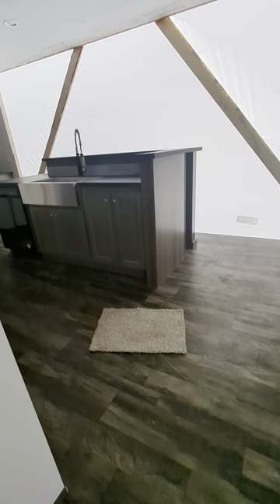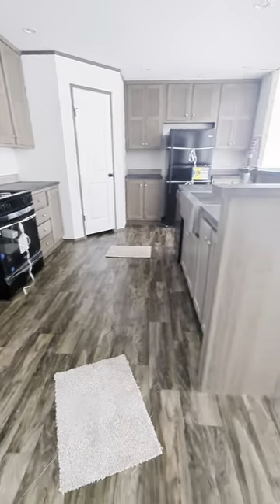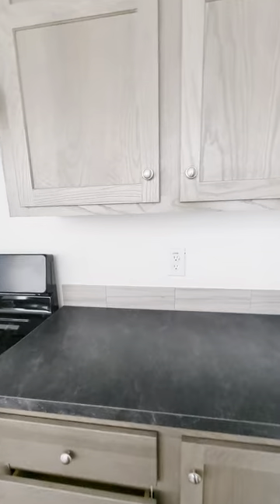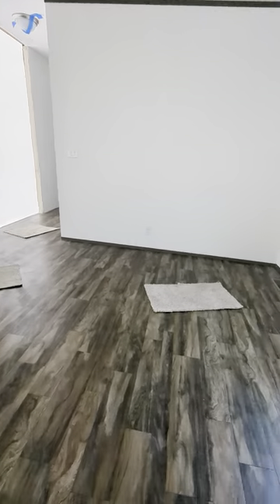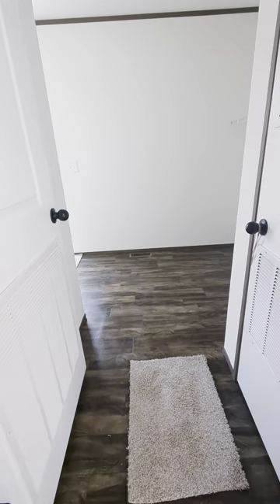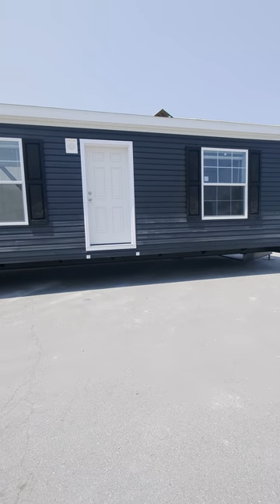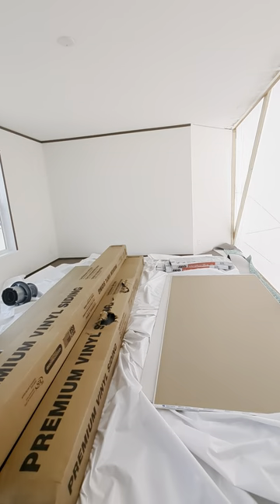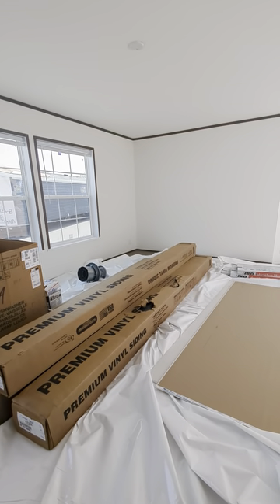28X56-"Bushnell" NEW EXTERIOR COLOR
Check out this 3 bed/2 bath double featuring our new exterior color-Brunswick.